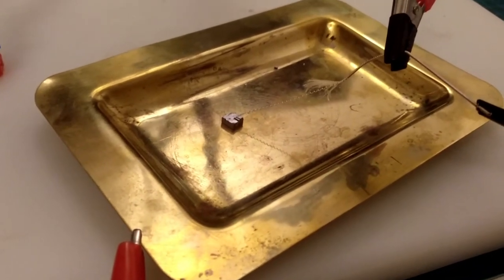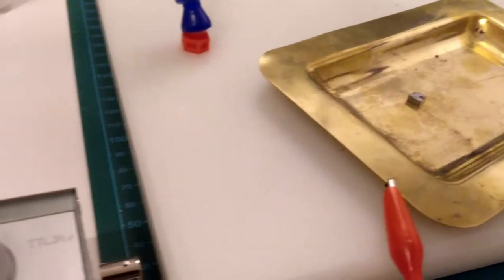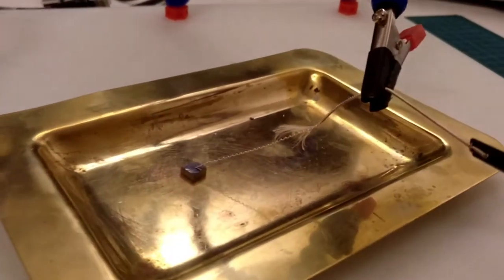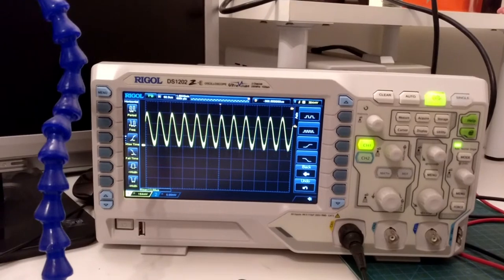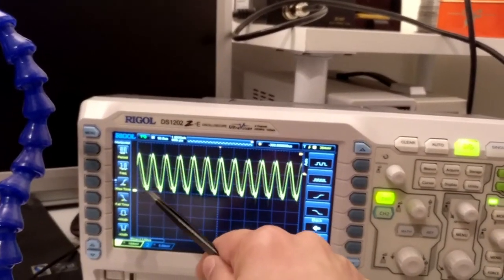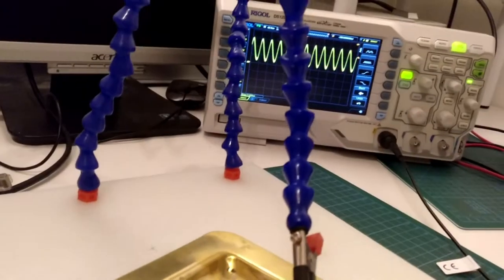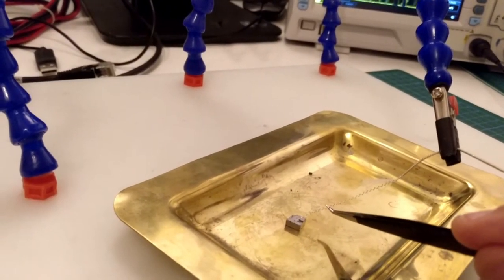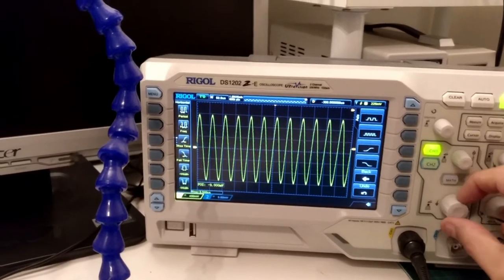Rectification by means of a Galena Crystal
Rectification: the conversion of an alternating current to a direct current.
Alternating Current: reverses direction (polarity) periodically.
Direct Current: flows in one direction only.

The effect seen here is that the signal is changed from an alternating polarity to a signal whose polarity is not alternating.

We could describe the effect seen here as "changing the off-set of a sinus signal from an alternating current to a direct current":

           y = sin x       becomes     y = | sin x |

The above is in contrast to what we observe when applying a load to the circuit with a diode: Full Wave and Half Wave Rectification, where part of the signal is clipped.